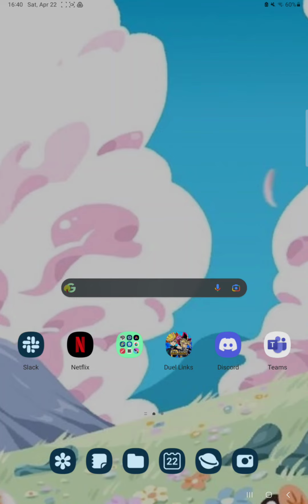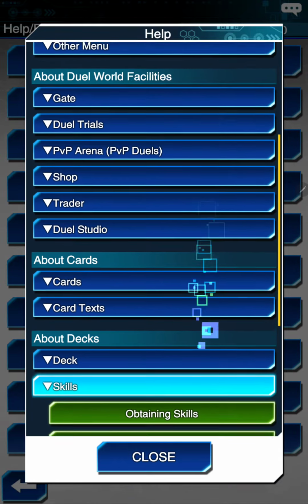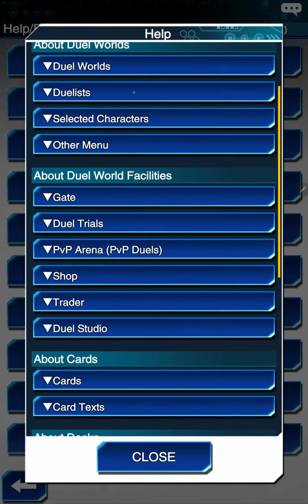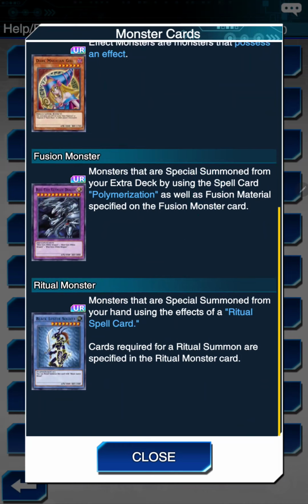Where to find the help section on Yu-Gi-Oh! Duel Links?